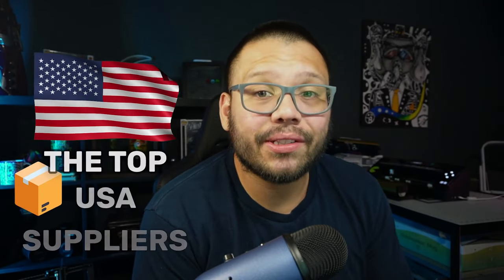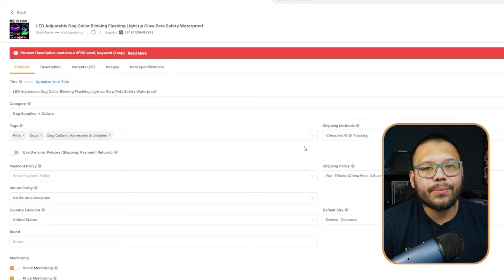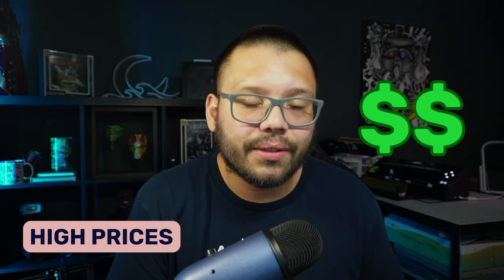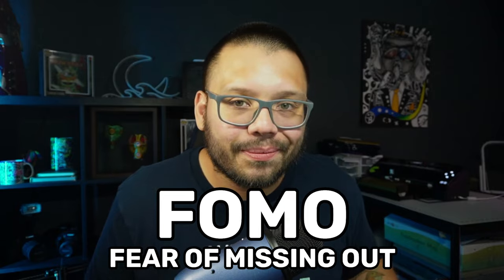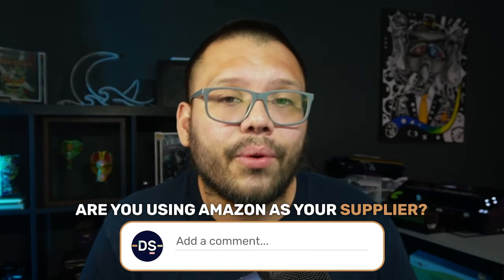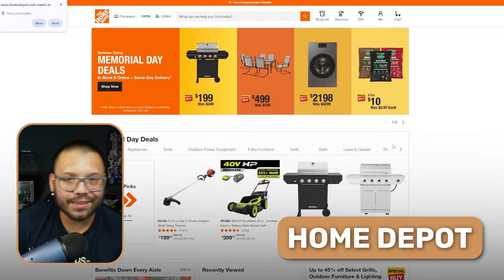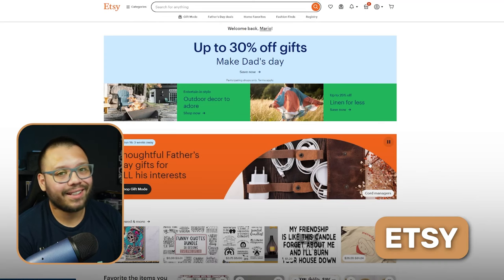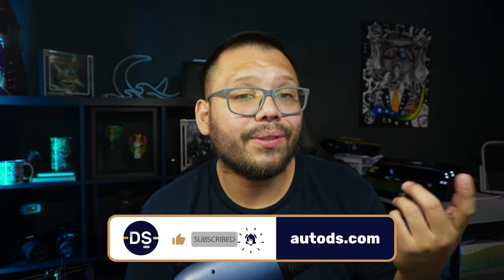The BEST American Dropshipping Suppliers (FASTEST SHIPPING!)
Comment Suppliers + Your favorite supplier from this list for access to the cheat sheet!

If you're looking for local dropshipping suppliers in the US with speedy shipping and top-notch quality, you need to check out today's video. We're covering the best suppliers, all local to the United States of America. This video will feature:

👑 Top Rated Suppliers
🏭 Niched Based Suppliers
🤖 Scaling with Automation
...And more!

Be sure to check out today's video to learn what the BEST suppliers are, all local to the USA!
Timestamps
00:00 - Introduction
01:15 - AutoDS Marketplace & Private Suppliers
06:43 - Wayfair
09:36 - Costway
11:35 - Overstock
12:57 - Walmart
15:26 - Amazon
18:10 - Costco
19:59 - Home Depot
22:15 - Target
23:44 - Etsy
26:59 - eBay
28:43 - Conclusion